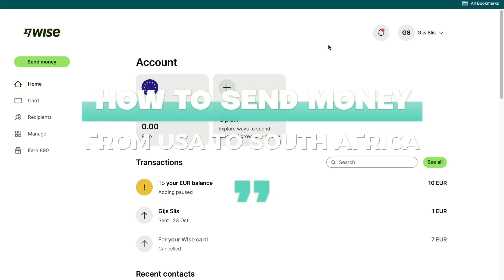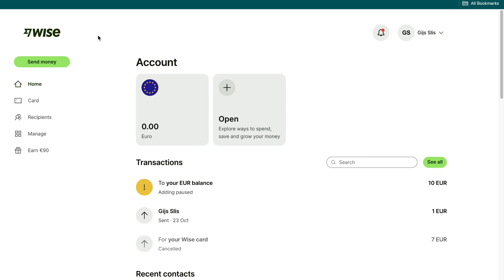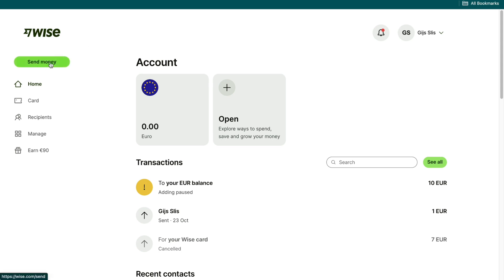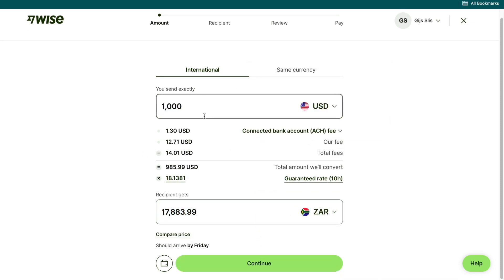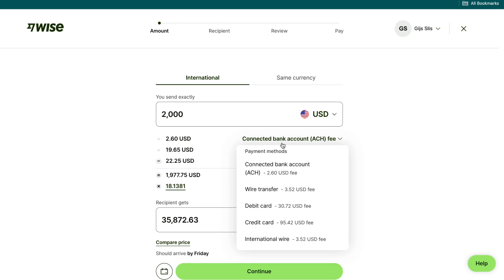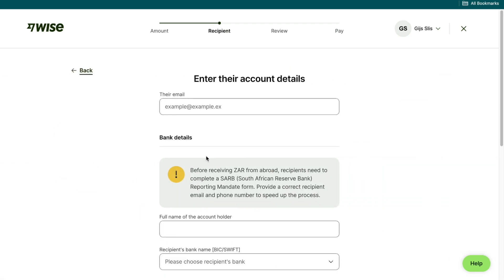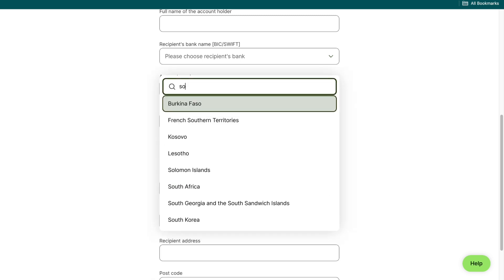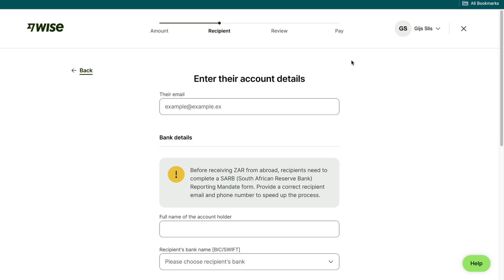How to Send Money From USA to South Africa (Best Method)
In this video I'll show you how to send money from usa to south africa

Contents:
- how to send money to south africa
- how to send money from usa to south africa
- how to send money to south africa from usa